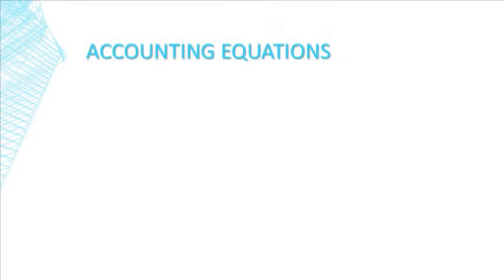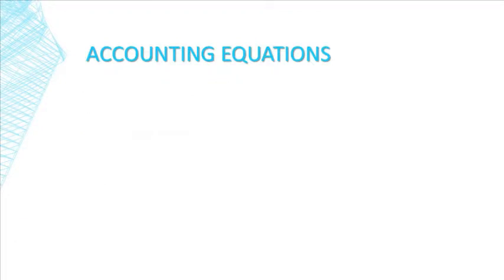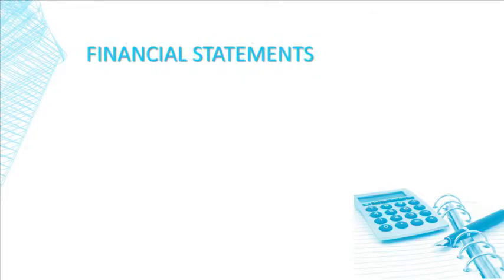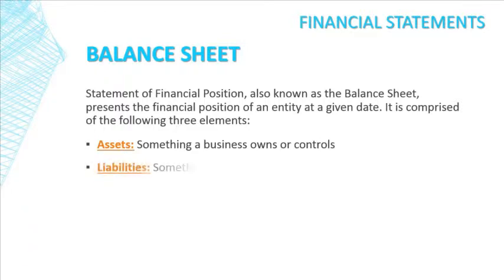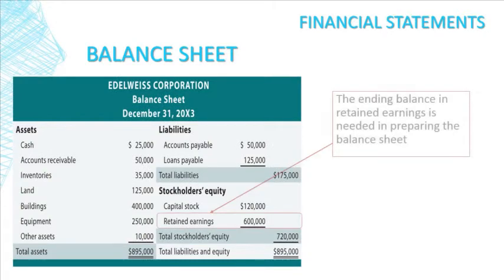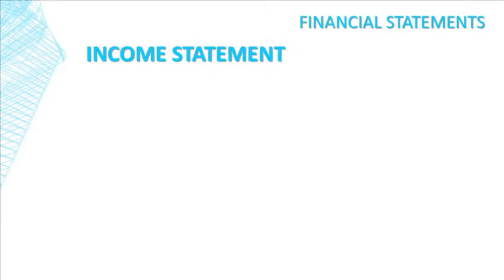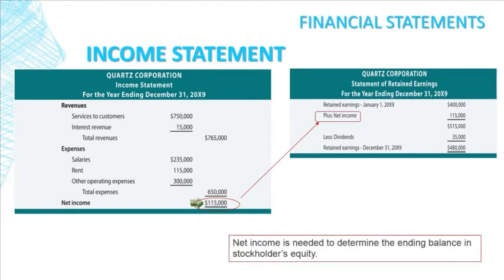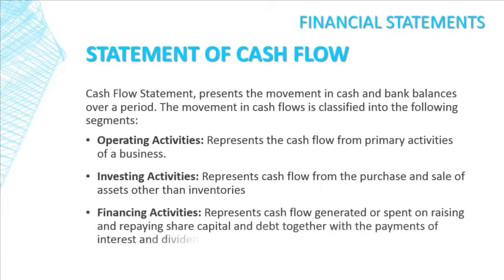Accounting Principles (part 3)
Business Management
Pacific InterContinental College